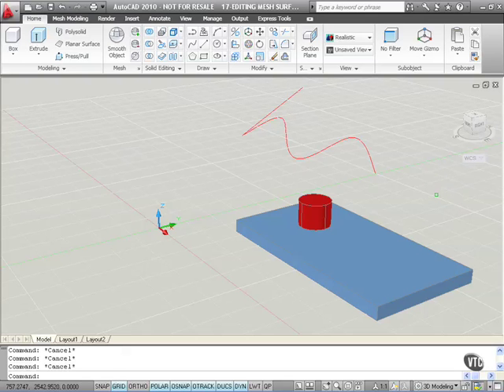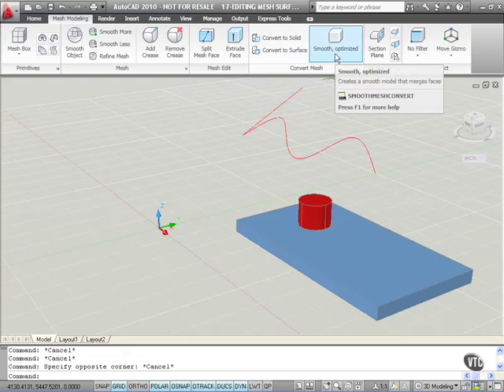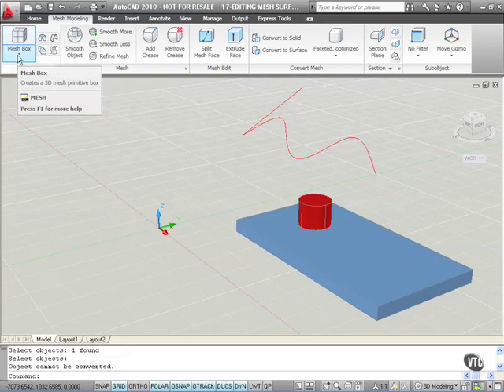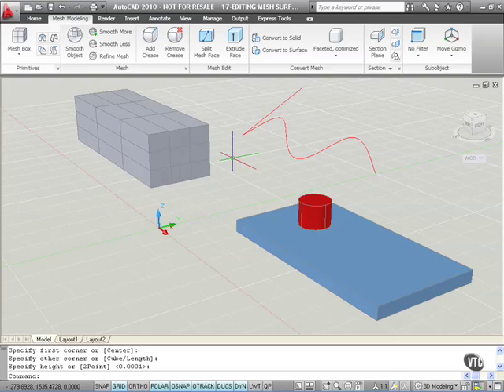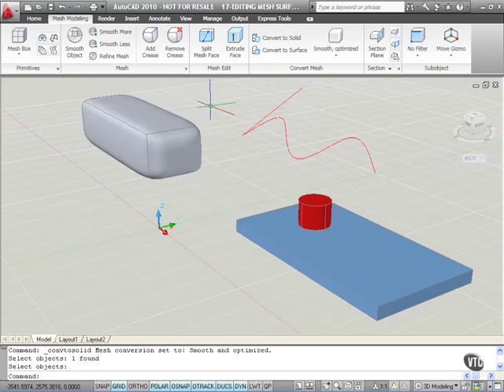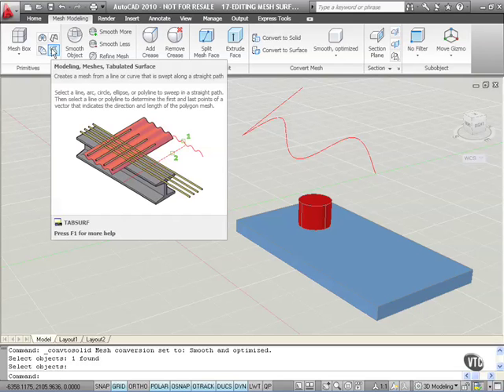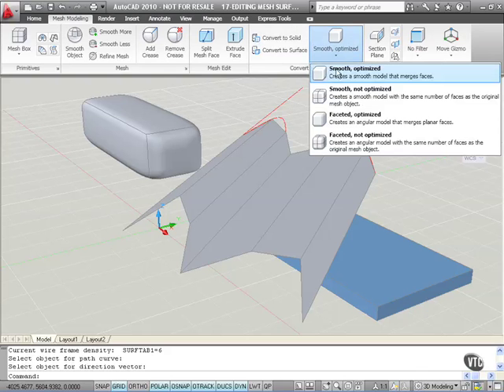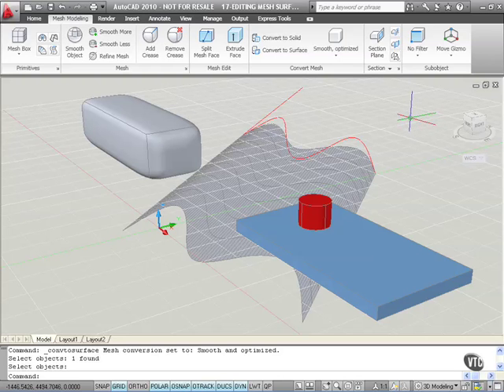17 02 Editing Mesh Surfaces